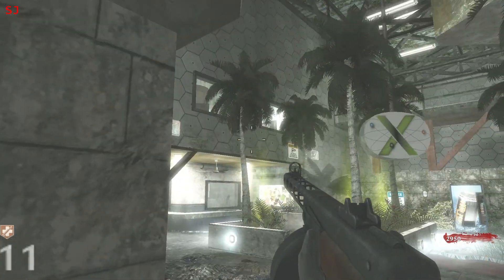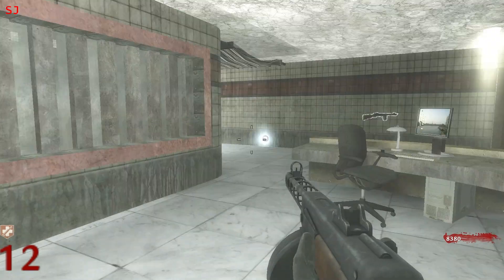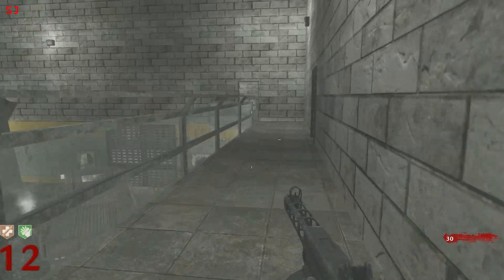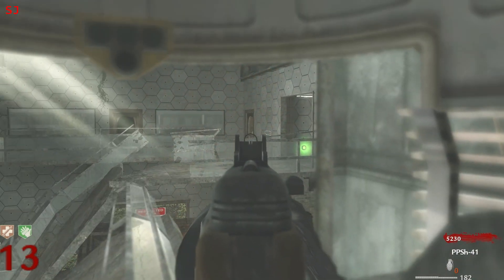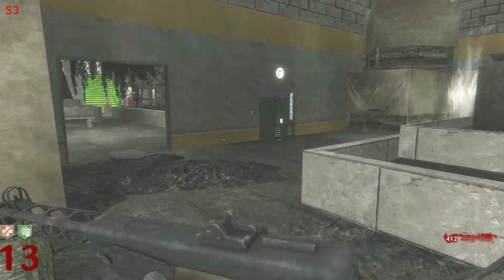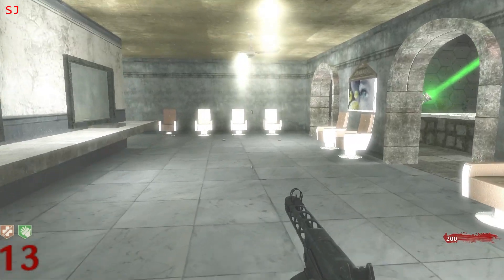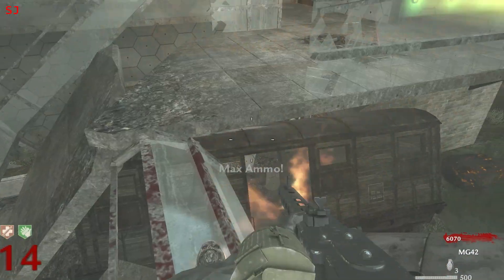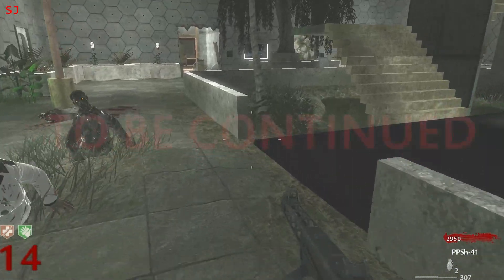Project X Part 3 of 4 | Custom Zombies map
S1ippery Jim plays through the epic custom Zombies map "Project X". This map is a huge Der Riese style map with a lot of customization, and also has an EPIC major easter egg and a buyable ending. But will I survive long enough to show you all of the maps secrets?